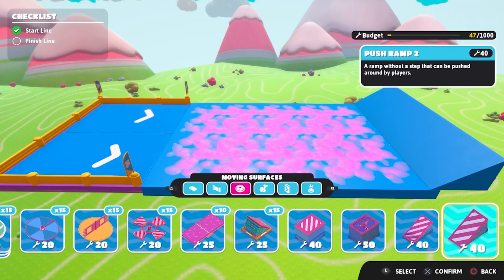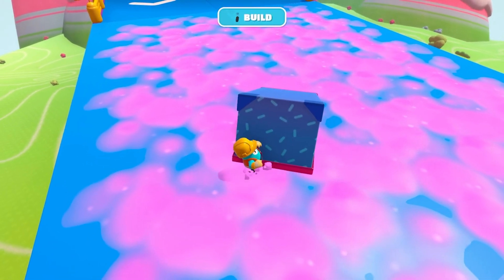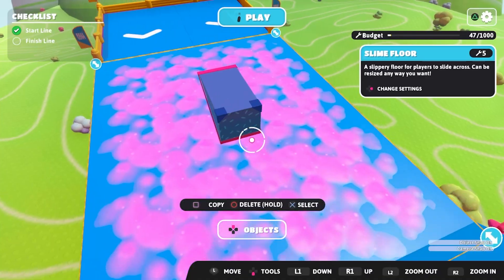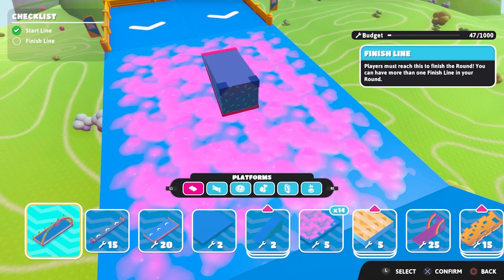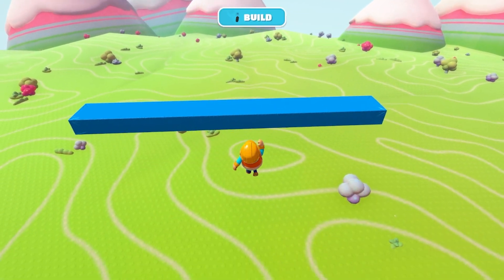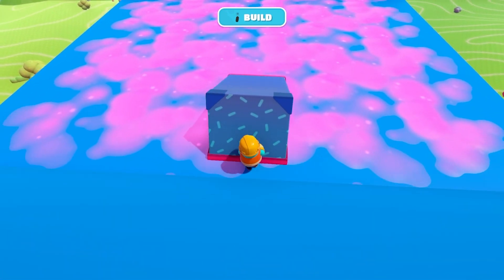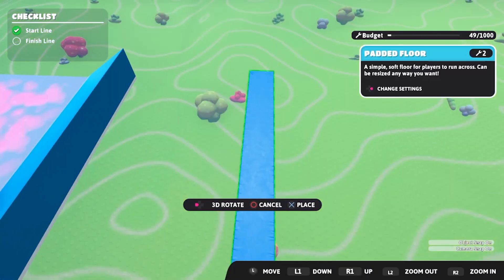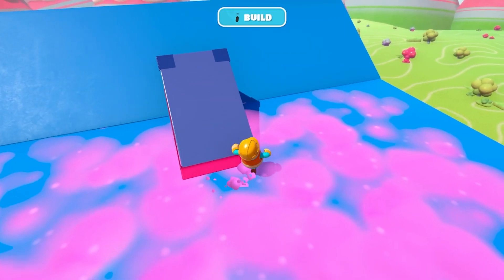NEW Ramp Speed Glitch in Fall Guys Creative!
I was playing around in Fall Guys Creative mode when all of a sudden this happened!